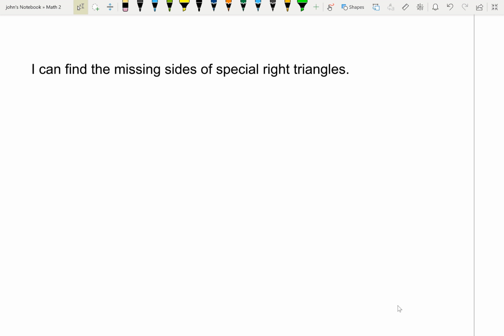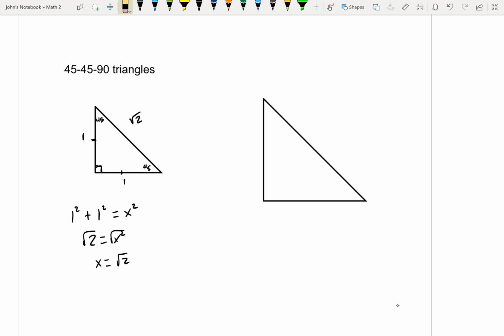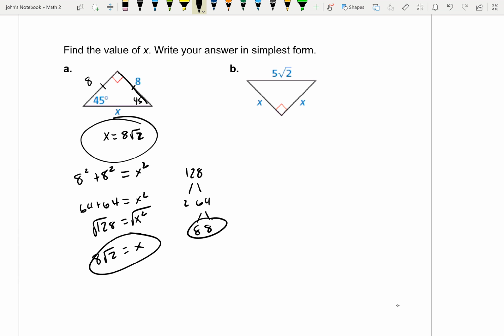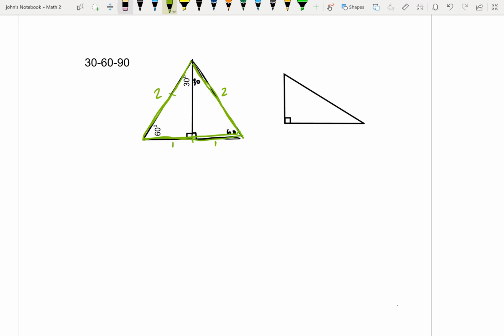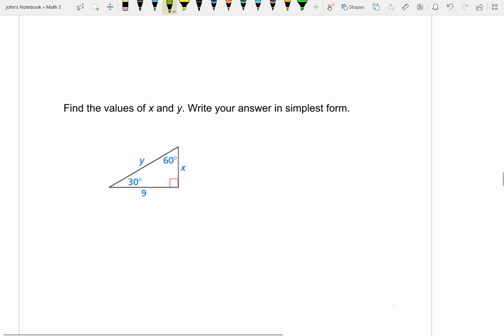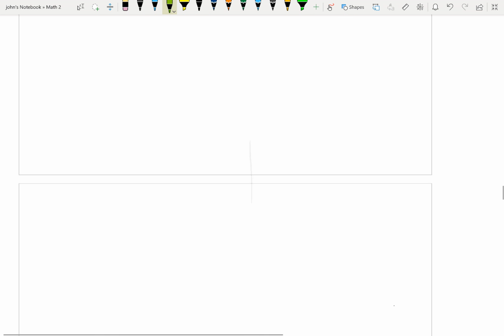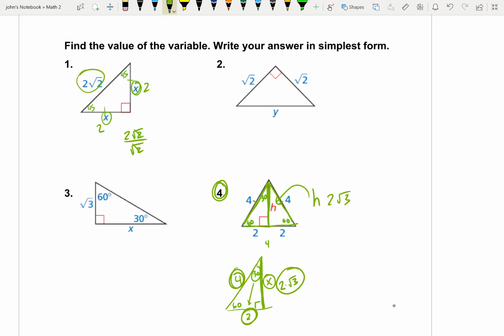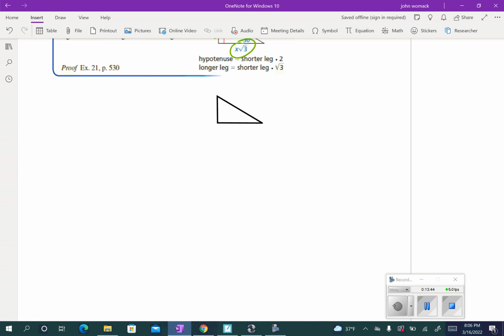9.2 (Special Right Triangles)